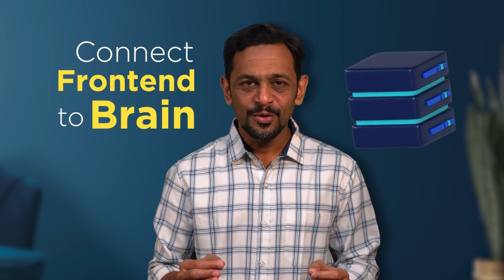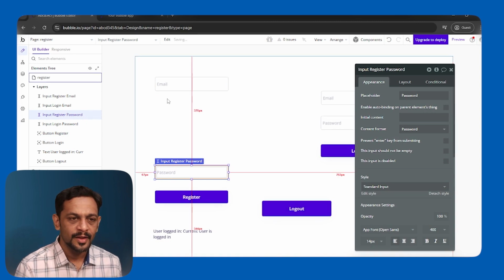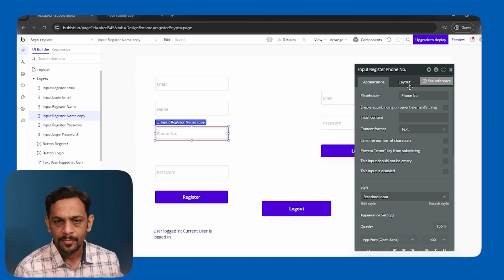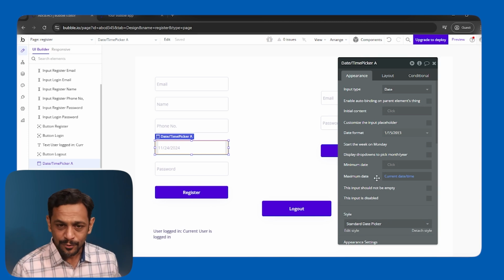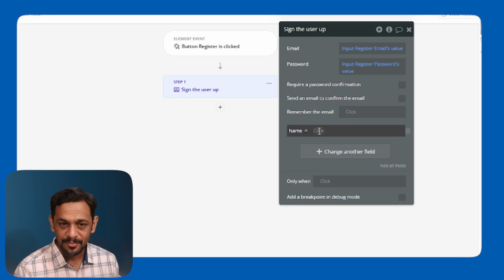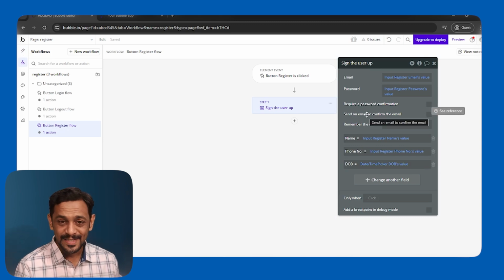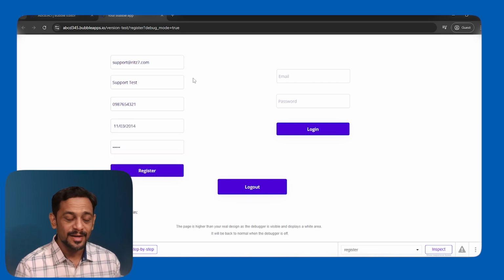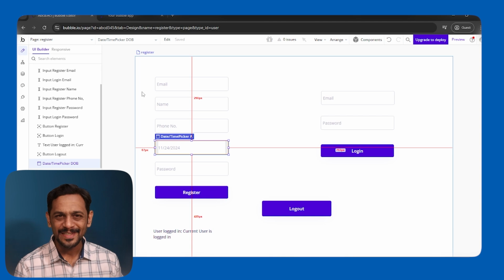How to Link Your App to Its Database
Welcome to Day 9 of our app-building journey! 🎉 Today, we’re connecting the dots—literally! It’s time to link your app to its database and bring it to life.

In this video, you’ll learn:
How to connect your app’s front-end to its database

This step is essential for making your app functional, interactive, and user-friendly. By linking the database, you ensure that your app can securely store, manage, and fetch data effortlessly. Whether you’re building a social media app, an e-commerce platform, or a business tool, this skill is a game-changer.

👉 Ready to connect your app’s brain to its body? Let’s link your app to its database and bring it to life!

Stick around for Day 10, where we’ll introduce advanced data types to expand your app’s functionality even further.